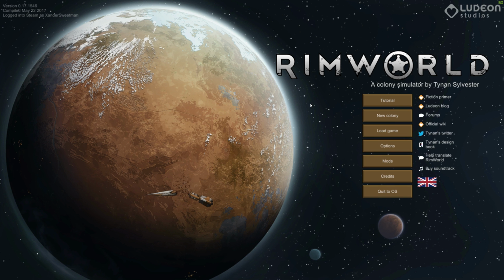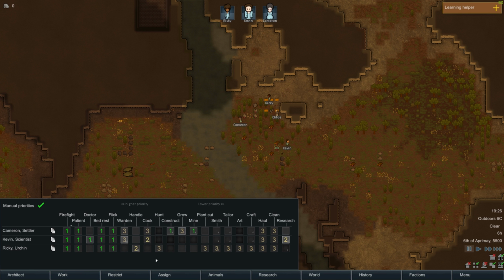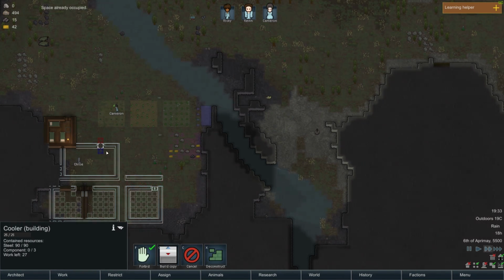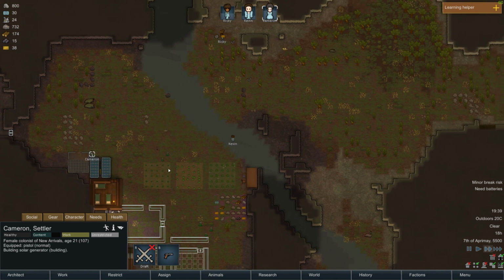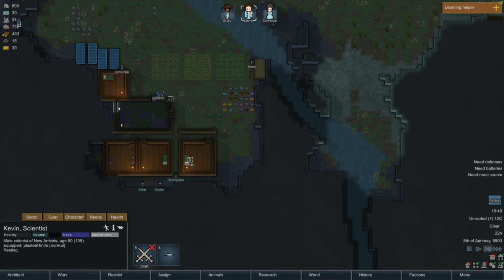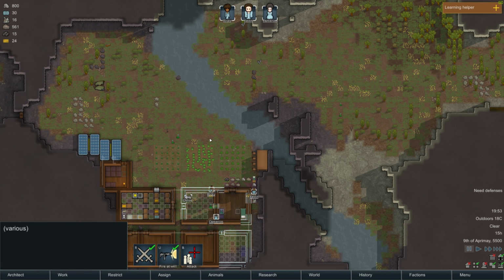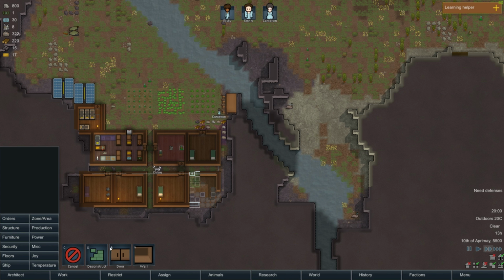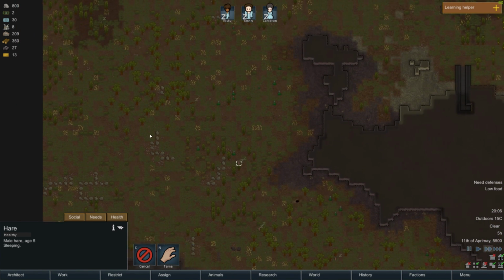RimWorld - #01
We've got a new game to try out. 3 hardy colonists crash land on a planet at the outer edges of the galaxy. Can we survive and repel raids, disease and fire to make a thriving colony?

Today's video is a Let's Play of RimWorld. It shows off RimWorld Gameplay, mostly with me trying to figure out how best to get our colony to survive in this little simulator. There's a lot to learn, so don't expect it to be a full RimWorld tutorial - but I'll explain what I can as I figure it out.